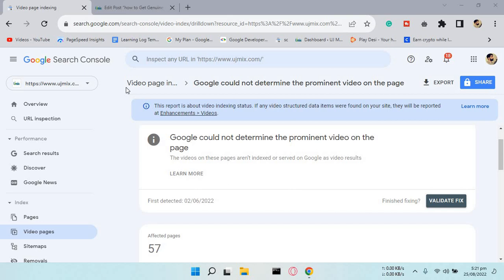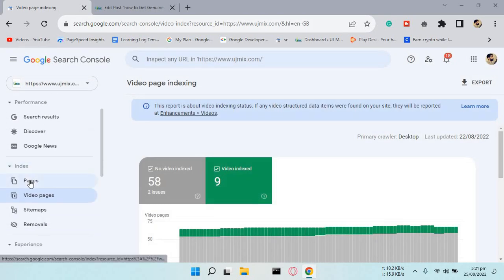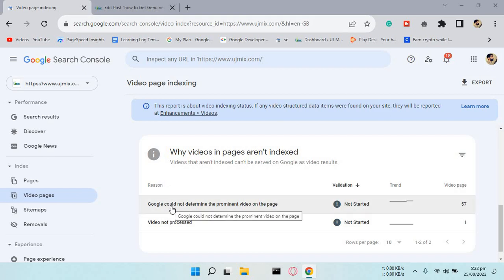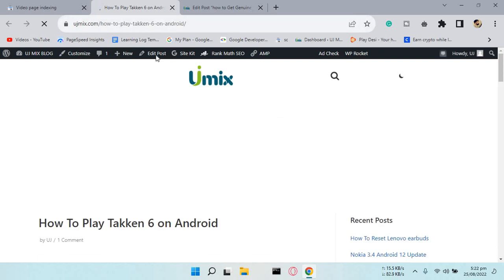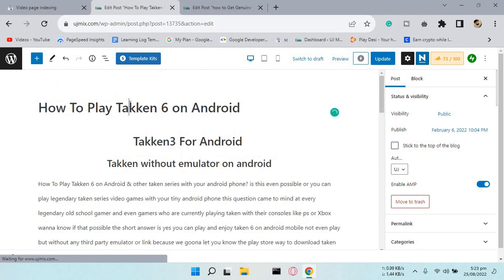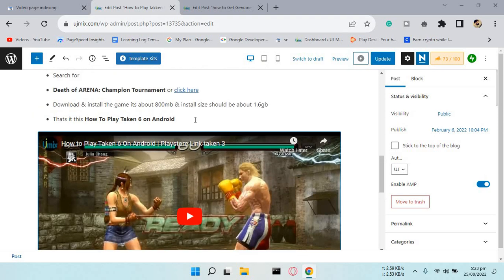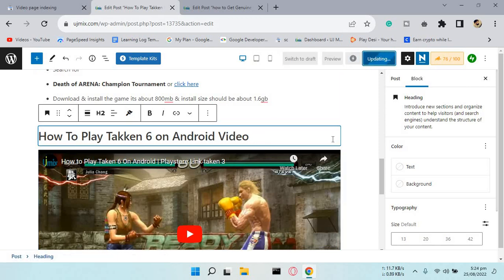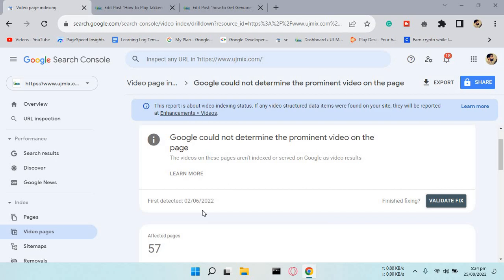Google could not determine the prominent video on the page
How to fix Google Video page indexing issues under google search console as you guys know latest google search console updates Now start showing how videos are performing on your web pages are they indexed correctly or not the most common error everyone is getting right now under the Video page indexing -
we will let you know how you can fix this video index issue on google
you can find our dedicated post if you want to fix & learn more about Google Video pages